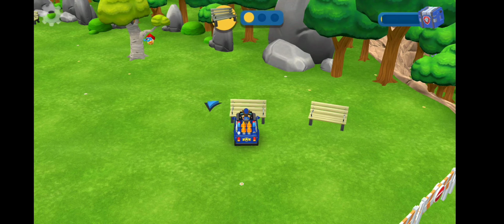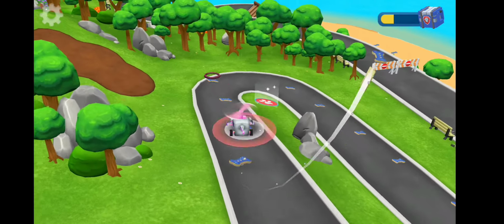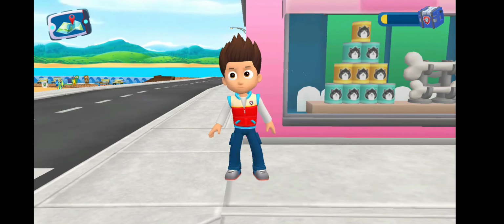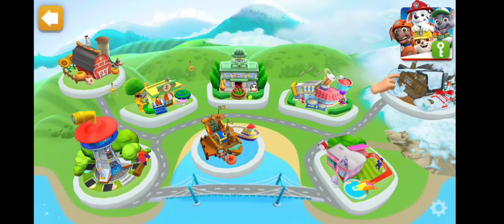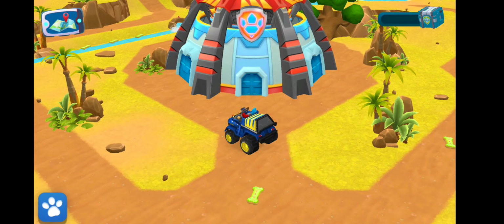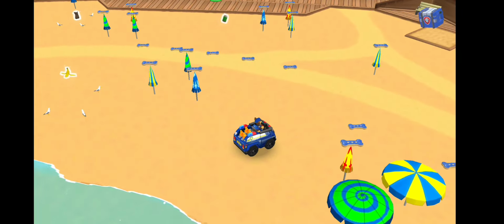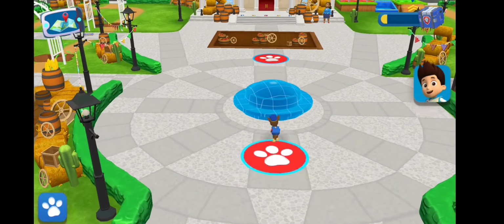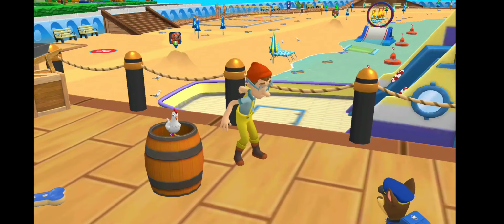Paw Patrol Rescue World - Finding Chickaletta and Cali 🤗🤗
Chase is on the case! Watch as he goes on a variety of missions to rescue chickaletta, Katie's cat Cali, and more.